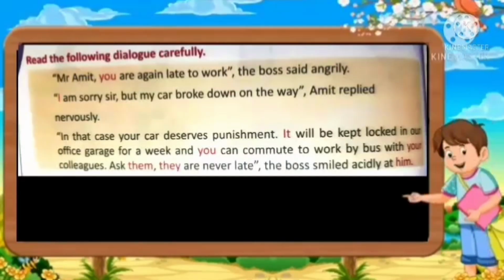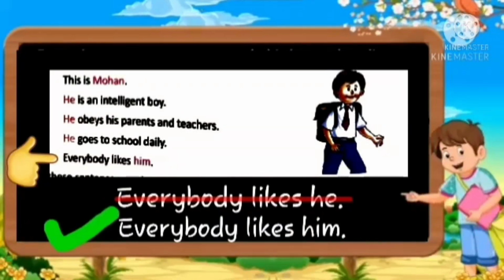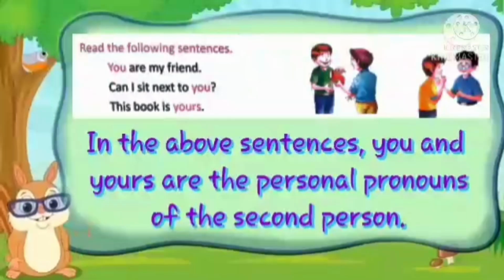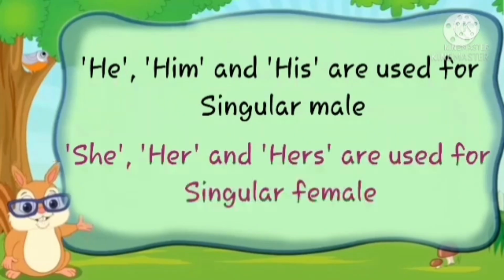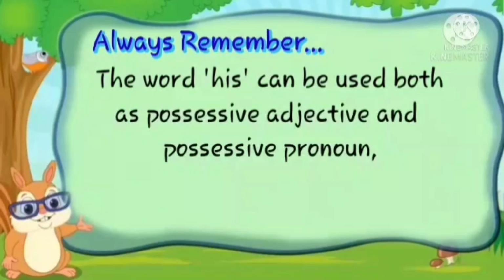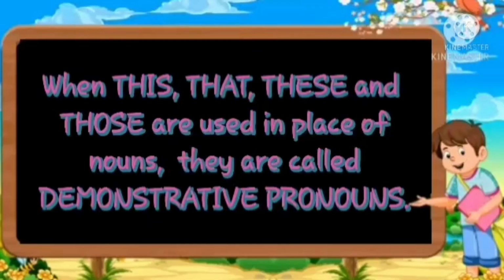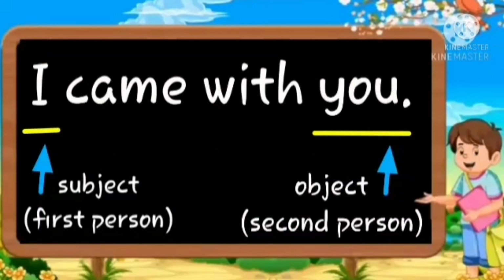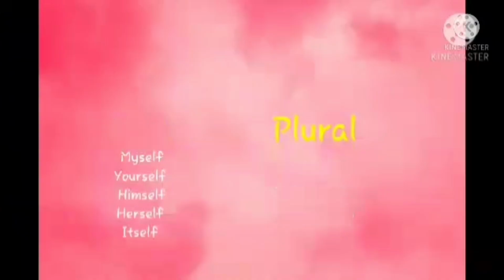Pronouns for Kids | English Grammar for Nursery to Class 3 | Easy Learning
Learn Pronouns in a fun and simple way with this exciting English grammar lesson for Nursery, KG, Class 1, Class 2 and Class 3 students! 📚✨

In this video, children will learn how pronouns replace naming words and make sentences easier to speak and understand.

✨ Easy explanations for kids
✨ Fun examples and colorful visuals
✨ Perfect for school learning
✨ Helps improve grammar and speaking skills

📚 Topics Covered:
What are Pronouns?
He, She, It, They, We, You
Using Pronouns in Sentences
Easy Grammar Examples

🧒 Suitable for: Nursery, LKG, UKG, Grade 1, Grade 2, Grade 3